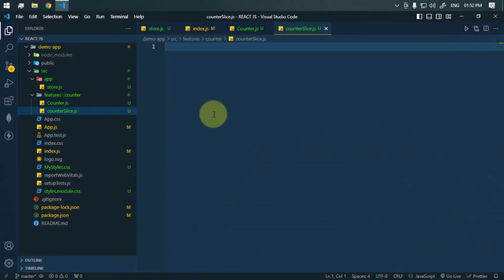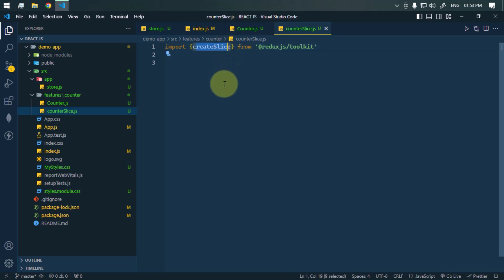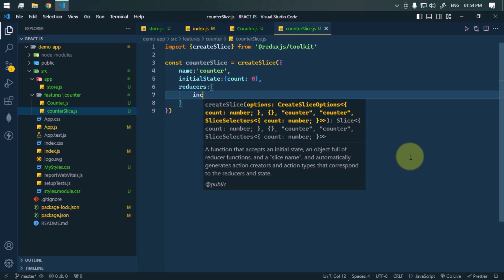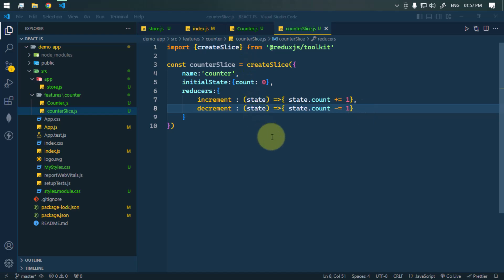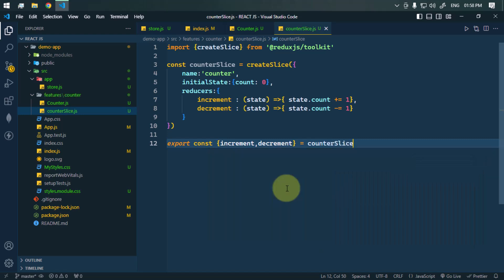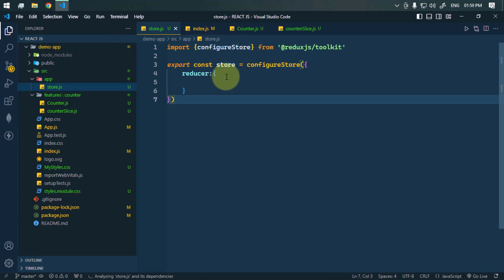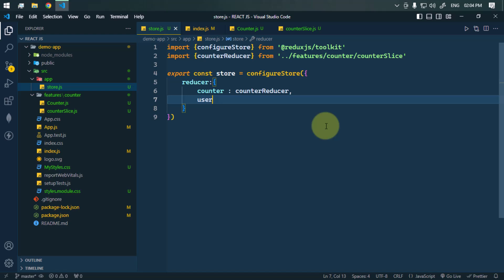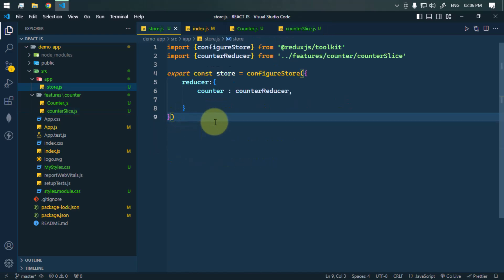Redux Toolkit Tutorial - 03 - Creating & Combining Slices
Redux Toolkit's `createSlice` bundles state, reducers, and actions, auto-generating action creators and handling immutability.

📝 Timestamps:
0:00 - create Slices
0:58 - define reducers
1:38 - export actions & reducers
2:21 - combine slices
3:05 - Conclusion